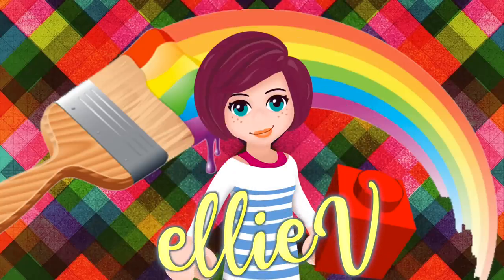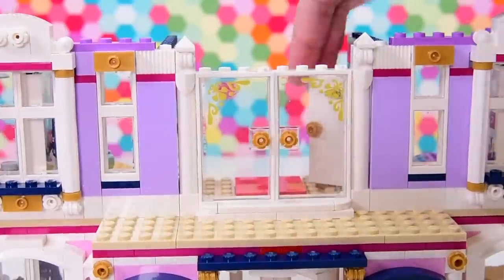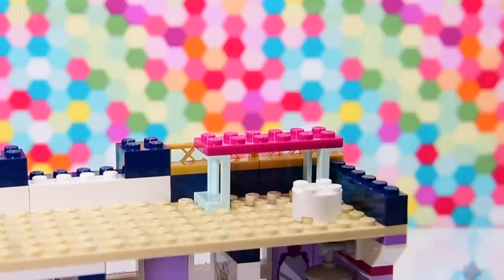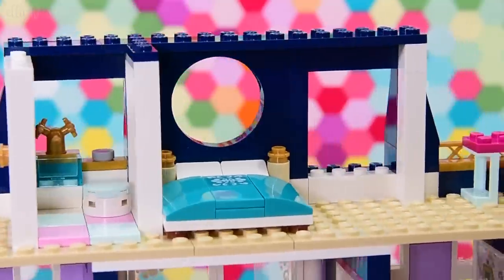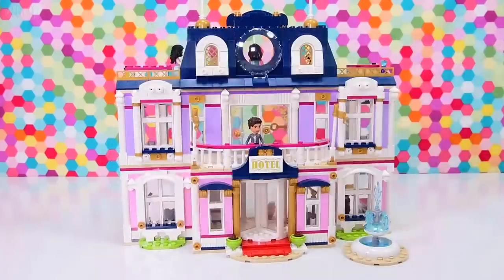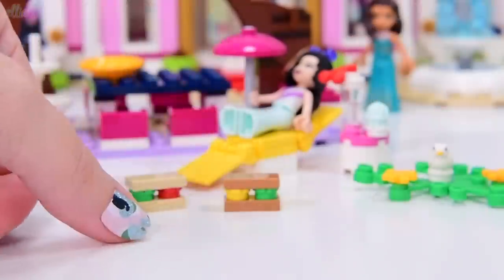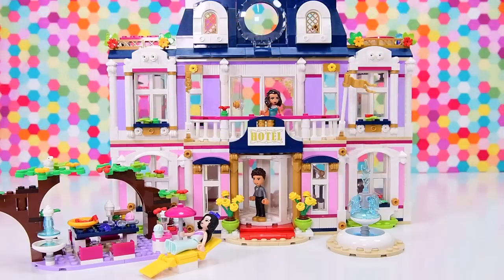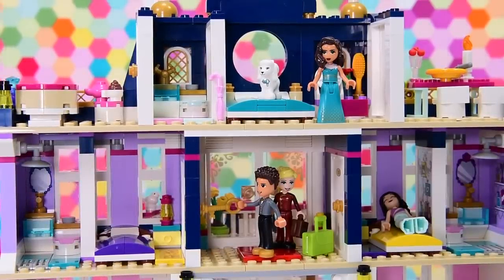Lego Friends Grand Hotel - Building the penthouse suite and decorating for the seasons - part 2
We finished up the two standard bedrooms so now it's time to build the penthouse suite and the weird outside top floor bathtub. The last three bags of the build have lots of accessories (you may have noticed that there were no flowers and no foodstuffs included in the rest of the build) themed for each season. And there are a heap of options! Pretzels, cookies, pumpkins, poops...sorry chocolate swirls, ladybugs, cherries, apples, ice skates, an umbrella and three extra animals (one for each season). And that's not everything by a long shot. These are pretty impressive accessory packs and it's a really sweet idea for long term play and/or display options - you can change the hotel up to match your seasons and holidays.